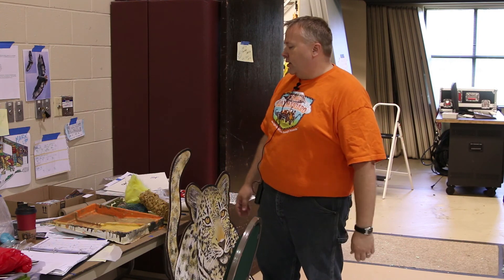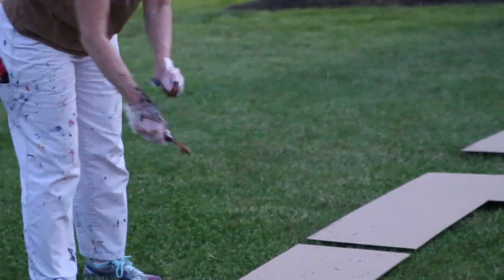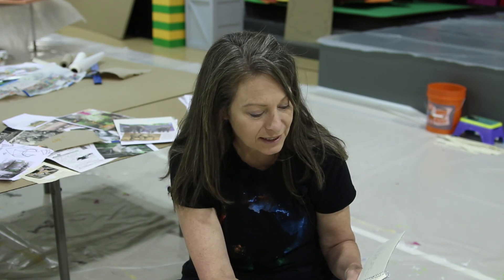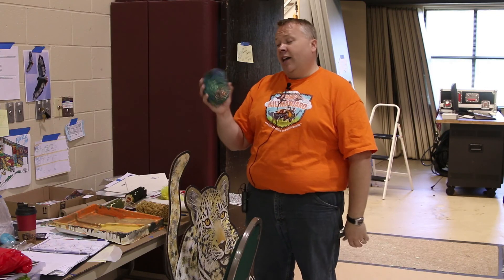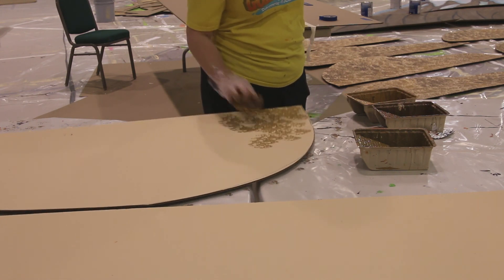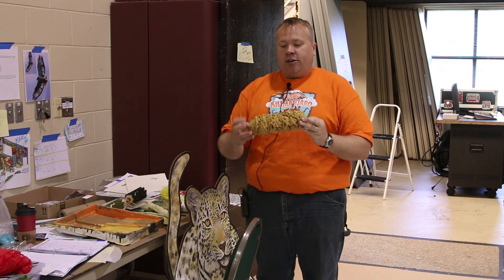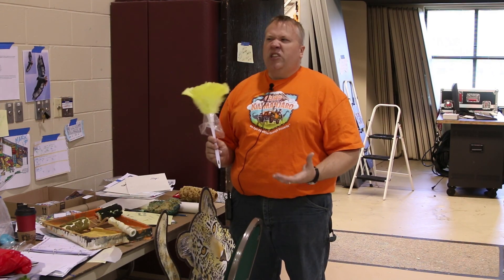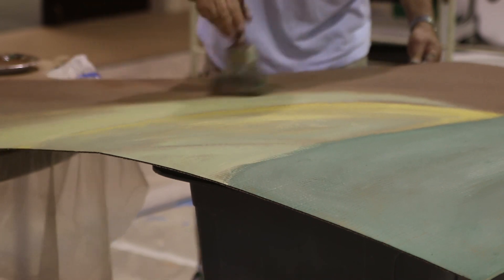Camp Kilimanjaro Set Design, Part 8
How to build a VBS set --
Tools used in set design